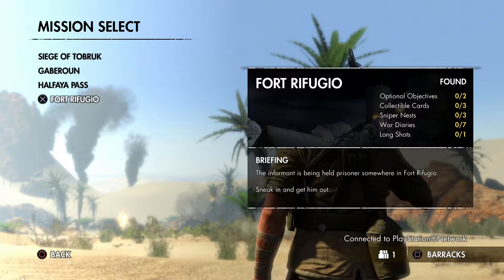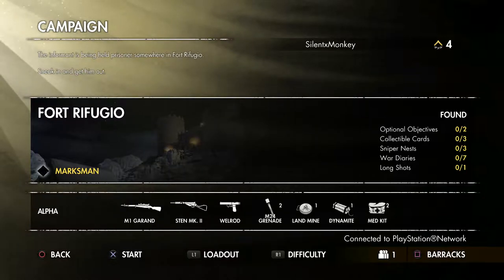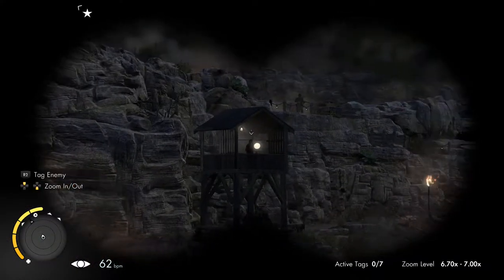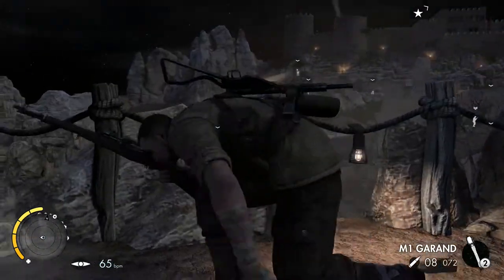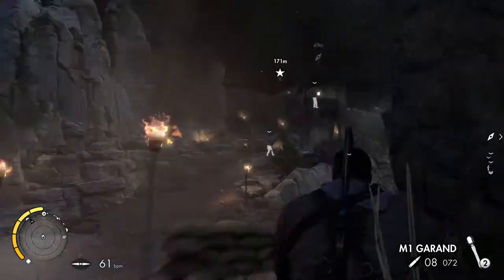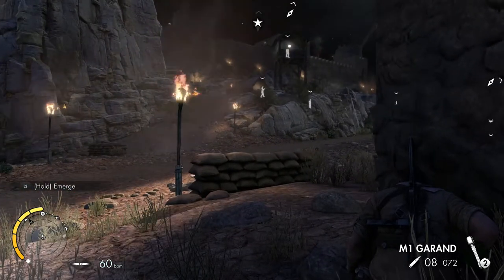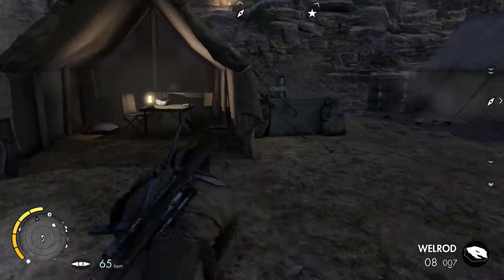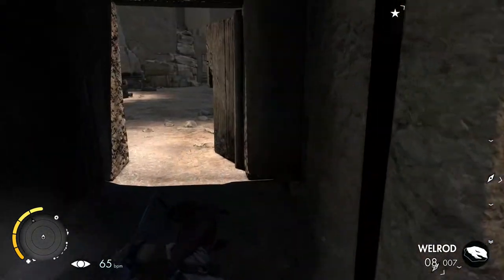Sniper Elite 3 Gameplay Walkthrough Part 6 - Fort Rifugio Rescue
Sniper Elite 3 Gameplay Walkthrough on PS4. In this part we have arrived at the German controlled Fort Rifugio, our mission is to sneak into the fort and break out the POW.

Sniper Elite 3 is a tactical shooter video game developed by Rebellion Developments and published by 505 Games for the PlayStation 3, PlayStation 4, Xbox 360, Xbox One and Microsoft Windows. It is a sequel of Rebellion's 2005 game Sniper Elite and Sniper Elite V2. Sniper Elite III continues the story of elite OSS sniper Karl Fairburne during World War II. The title takes players to the unforgiving yet exotic terrain of WWII's North Africa conflict in a battle against a deadly new foe.